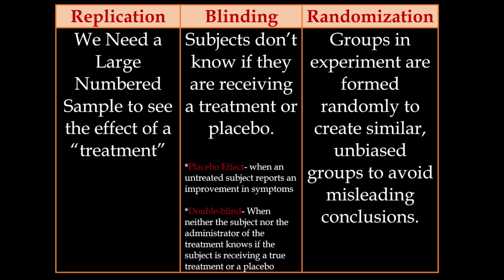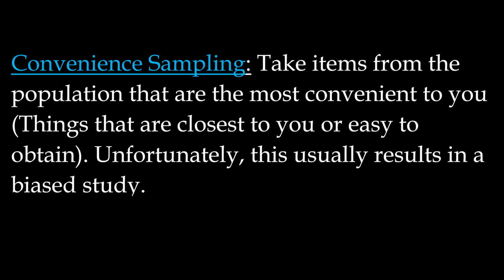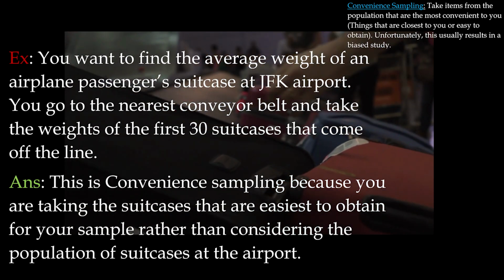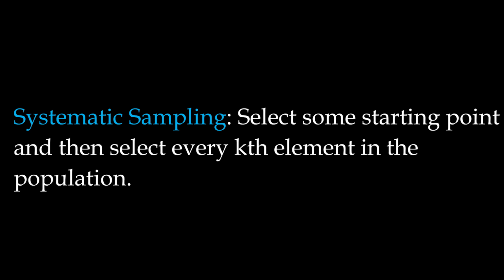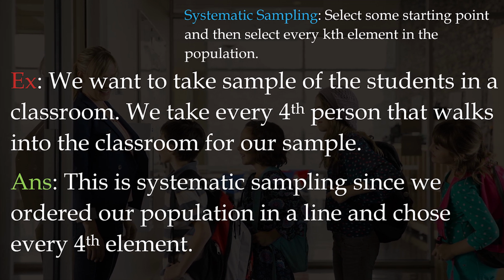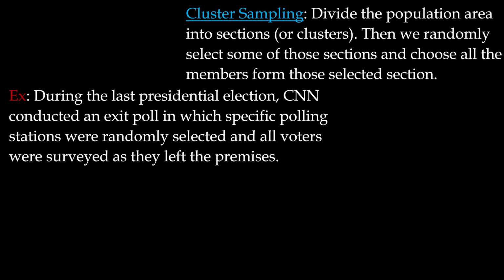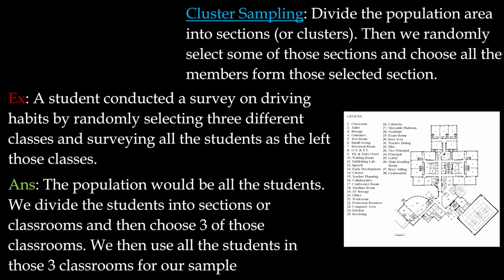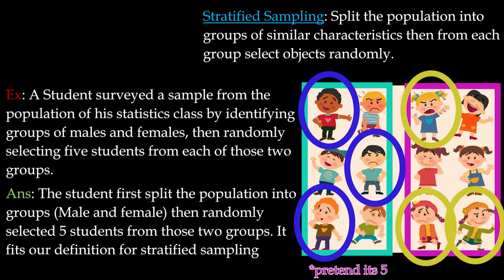Ch 1-3: Statistical Sampling Methods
CUNY Lehman MAT 132: Let's look at the various ways that we can randomize our sample. Remember if we don't randomize our data our results will be inconclusive.

As note that "No amount of clever sampling can fix BAD DATA!!"